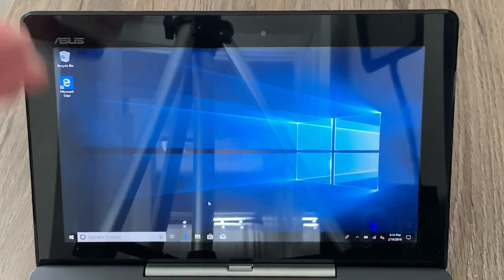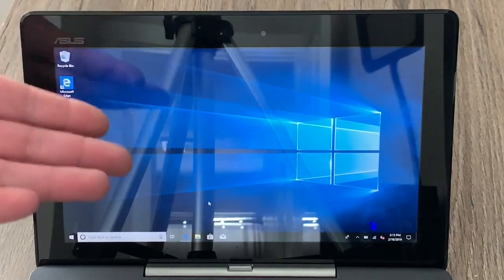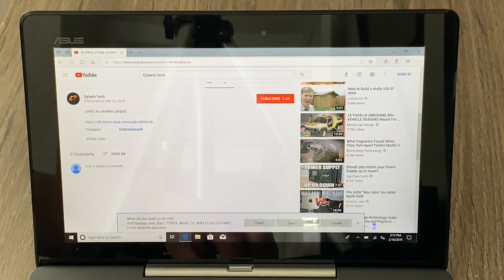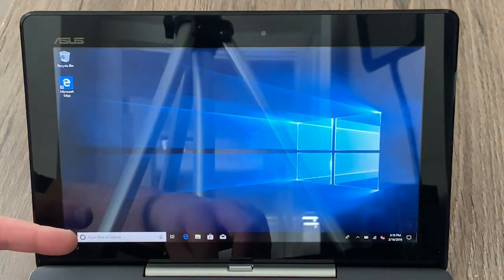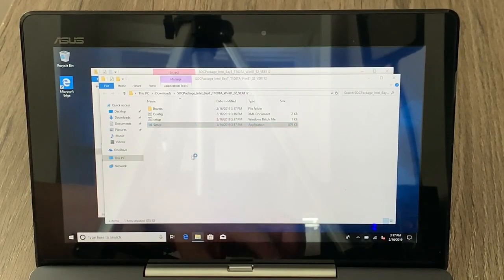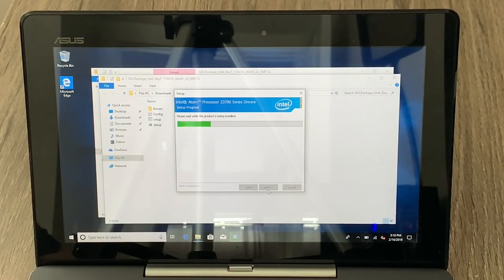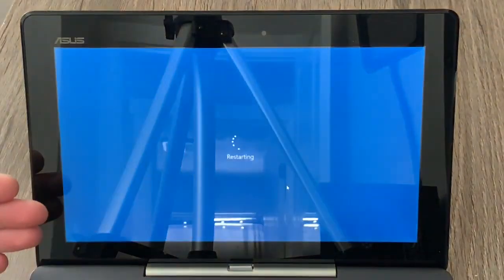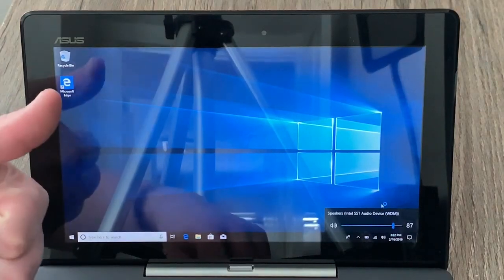Asus Transformer Book T100TA Audio Issues Solved!